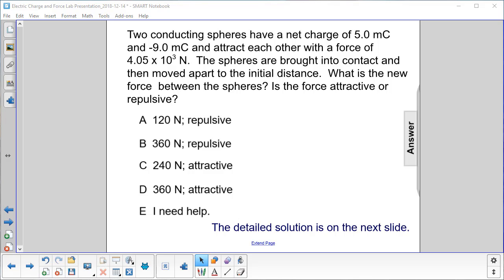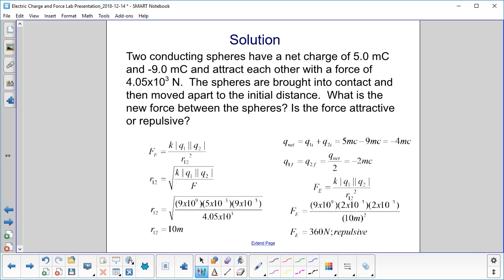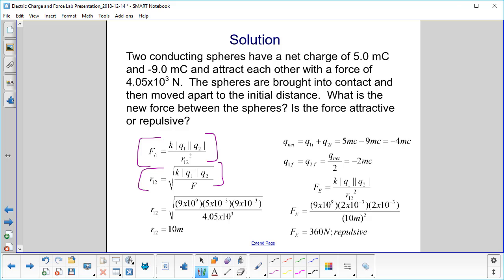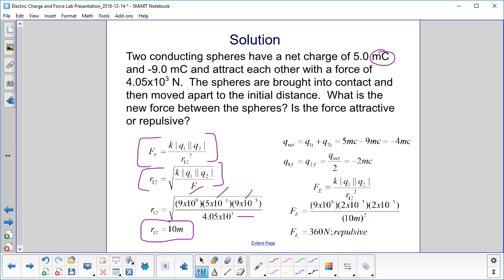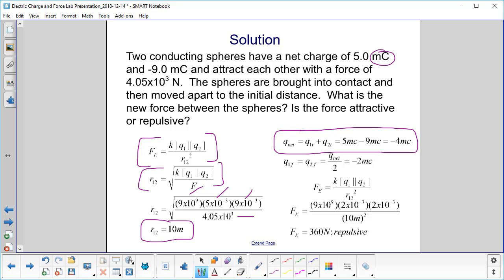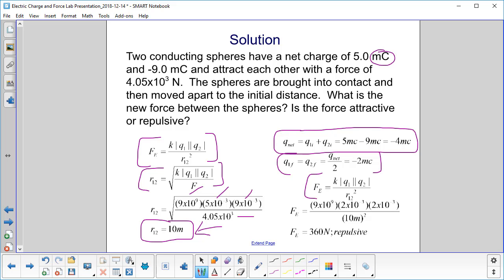Electric Charge and Force Lab FA15